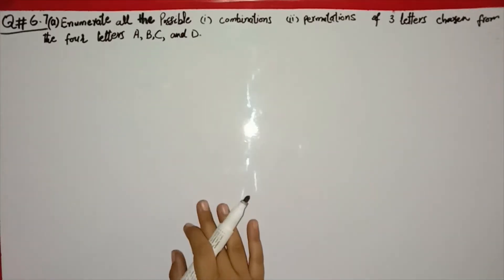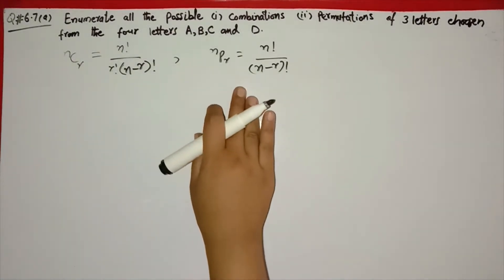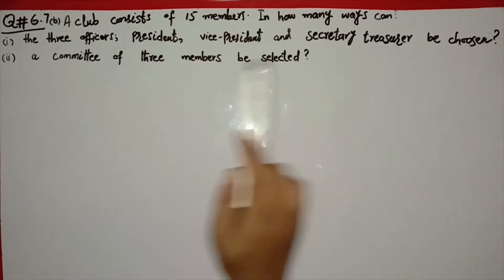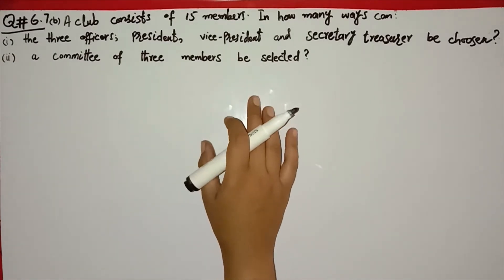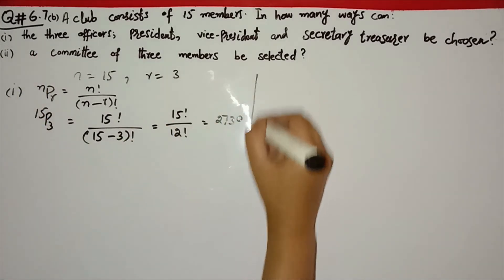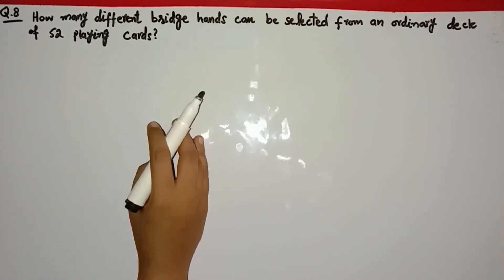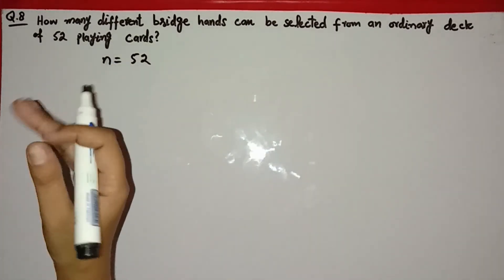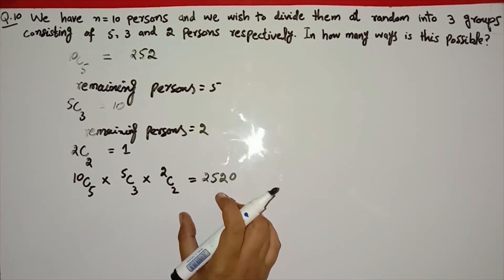Probability Theory cards problem permutation and combination|Probability Cards Problems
In this video, we are going to discuss the exercise problems of Probability Theory/ Part-2